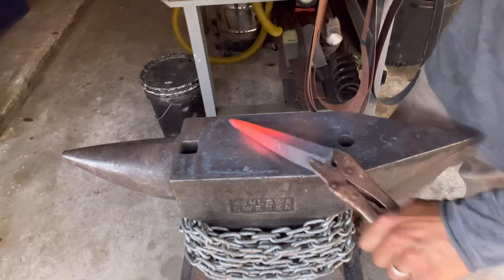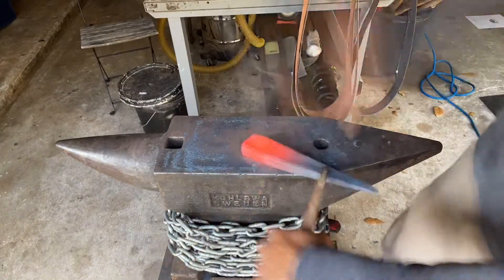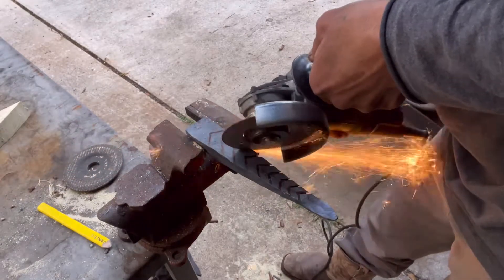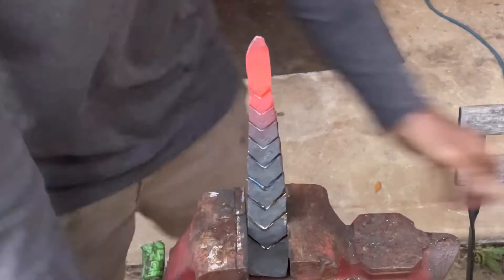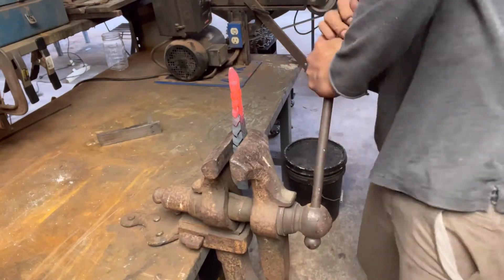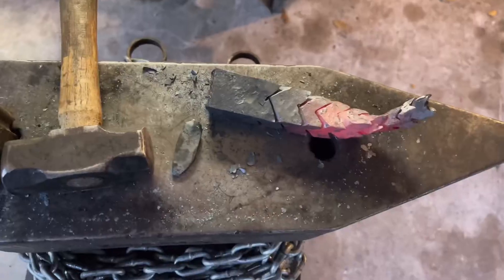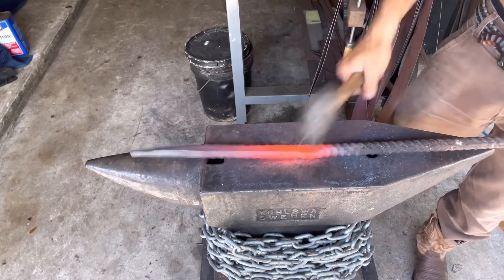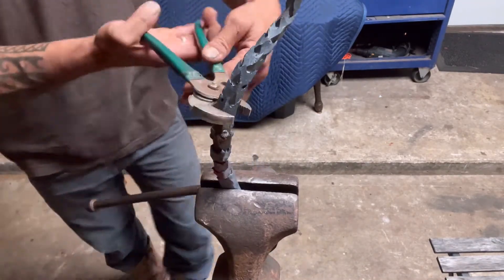Making a Twisted Dragon Tail gate handle. FAIL!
All blacksmiths fail. Even if you don’t see it. I decided to start documenting my fails so hopefully you can learn something from it. This was a fun project anyway and now I have a cool handle for my gate.￼

Let me know what you’d like to see me make￼ next!

Sdkali.com